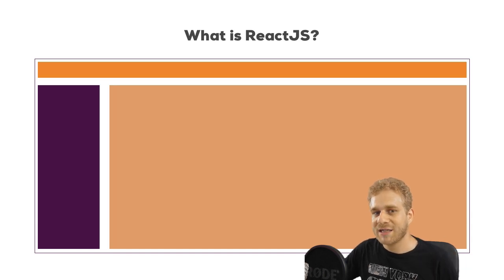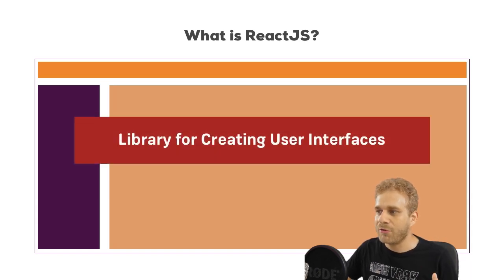ReactJS Basics - #1 What is React?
This ReactJS Tutorial dives into the Question what ReactJS actually is and why you might want to use it.